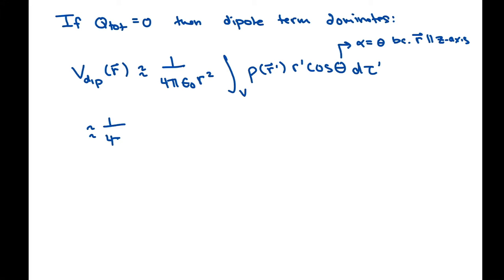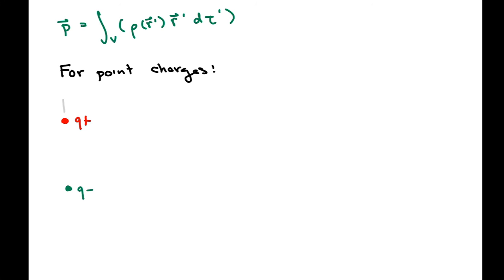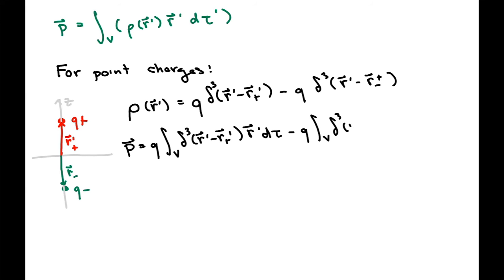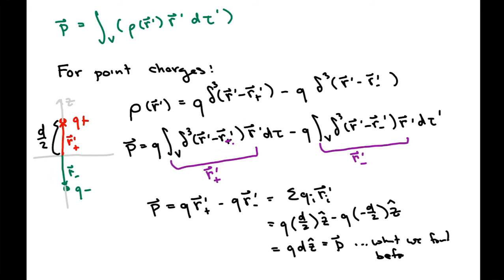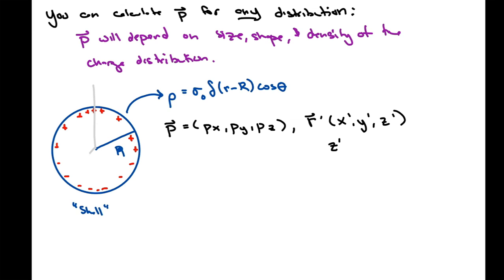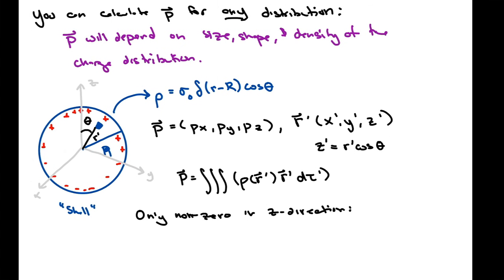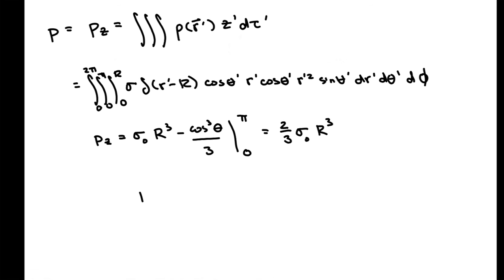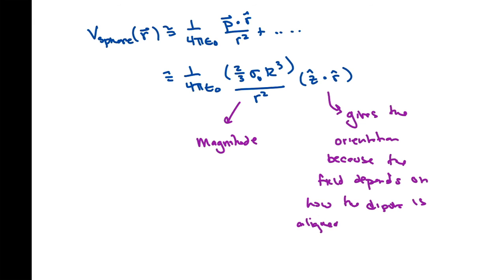73. Dipole Moment of a FCO